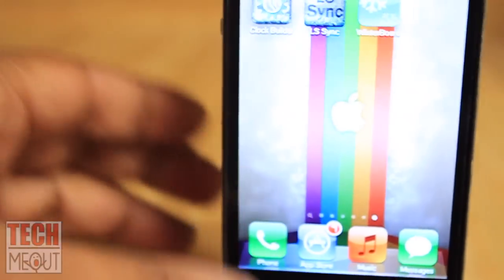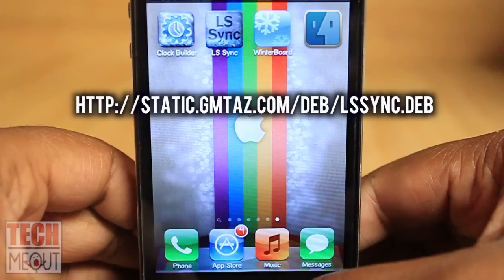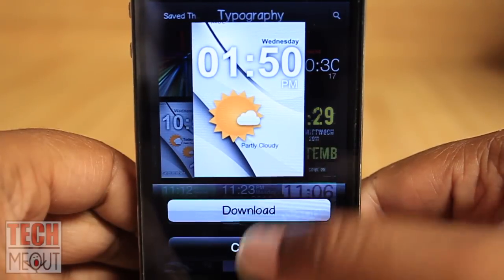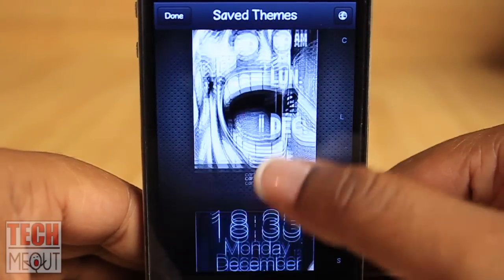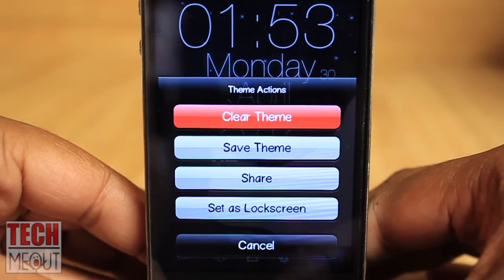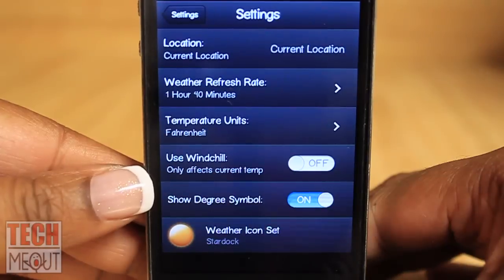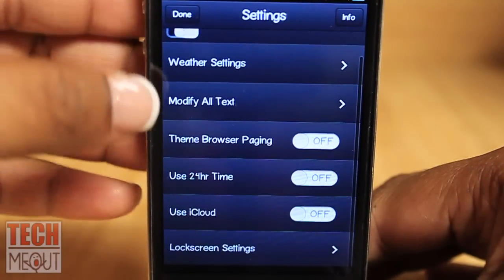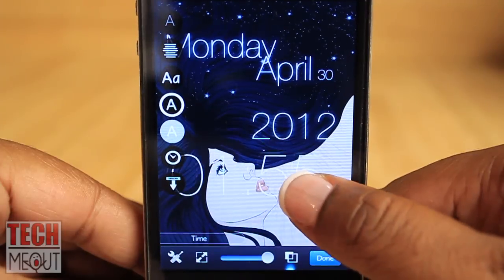"BEST LOCK SCREENS" CLOCK BUILDER: FULLY CUSTOMIZE YOUR LOCKSCREEN IPHONE AND IPOD TOUCH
FILES YOU WILL NEED:
1- Clock Builder (via the app store for .99)
and install with the use of iFile)
3- Winterboard (via Cydia)
4- iFile (via Cydia)

HOW TO DOWNLOAD AND USE CLOCK BUILDER:
STEP 1: Go to the app store and download Clock Builder for .99

for LS Sync and install via iFile

STEP 3: Design lock screen in Clock Builder

STEP 4: Sync lock screen theme in Clock Builder

STEP 5: Open LS Sync and sync the the theme

STEP 6: Open Winterboard and select TypoClock

STEP 7: Respring and enjoy

IF YOU ARE HAVING PROBLEMS WITH THE WEATHER:
You will need ls sync. static.gmtaz.com to get this
1. When u are in clock builder go to settings
2. Then go to weather setting
3. Add the city and state u stay in, not the zip code
4. Reboot ur device and enjoy!
Special thanks to Boyrdee313 for the weather fix!

Fully customized lock screens for your idevice. Tweak it to the EXACT way you would like with the use of Clock Builder. This application provides you with TONS of pre-made lock screens which you can edit to feature everything you would like at first glance on your device when looking at your lock screen. You have the ability to add various things such as: the date, time, weather, weather icon, location, custom text, custom slider, time format, temperature in units, background, and so much more. Design a very unique lock screen with Clock Builder and stand out even more in the crowd when you pull out your phone.